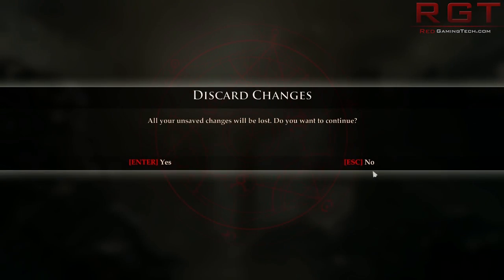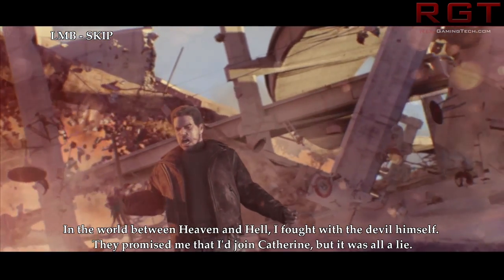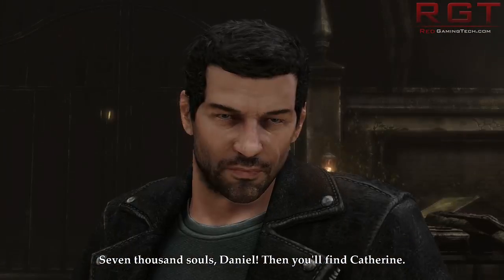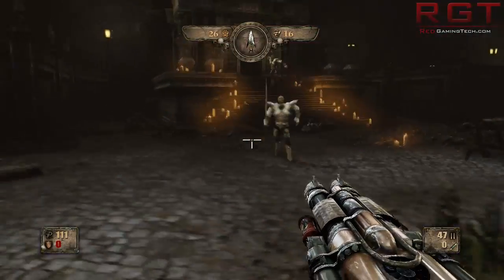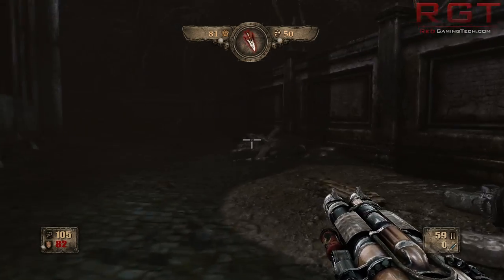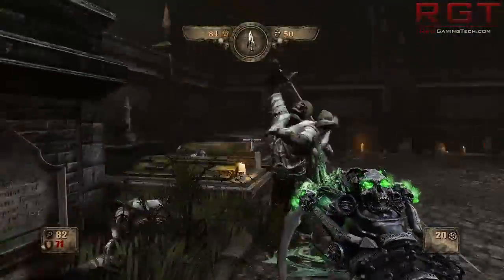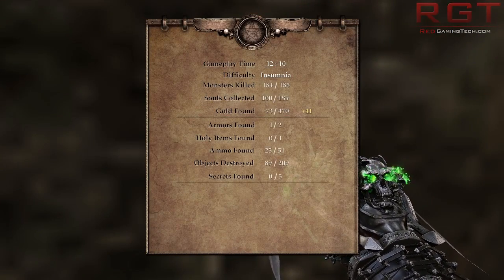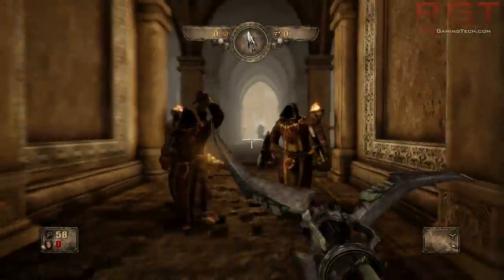Painkiller Hell & Damnation PC Gameplay, Opinion and First Impressions Review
for more news, reviews and technology!

In this video I take a look at the latest in the installments for Painkiller. The fast action paced  FPS game. On a mission to still reunite with his lover, we see vicious carnage as death asks to collect 7000 souls for payment.

The graphics in Hell & Damnation are respectable, but offer nothing new - with decent animations, textures and lighting, all of which makes a decent DX9 showing.

The gameplay is fast paced, with good solid weapons, however it doesn't do that much new stuff for the series. I have to admit that I do like the mayhem, but the AI isn't really up to scratch, and worse of all, I feel like we've been here several times before.

With that said, the weapons are fun to use, and there is a decent design of the levels. The music is reasonable, but I just can't help but feel it's a difficult title to recommend to some people, with such huge titles on the way. On the other hand, if you're more the fan of traditional FPS titles, or you're wanting a supernatural type of title, painkiller Hell and Damnation could be the way you go.